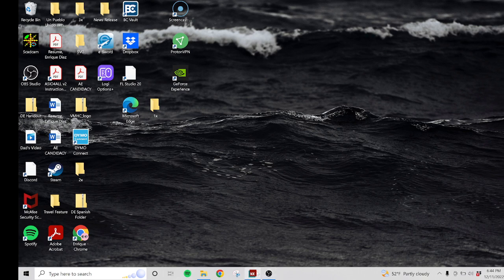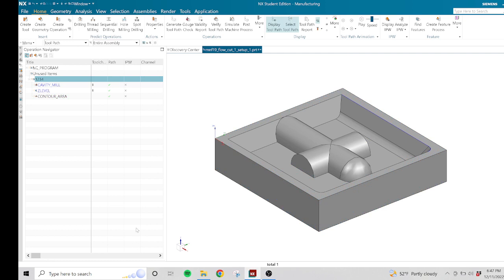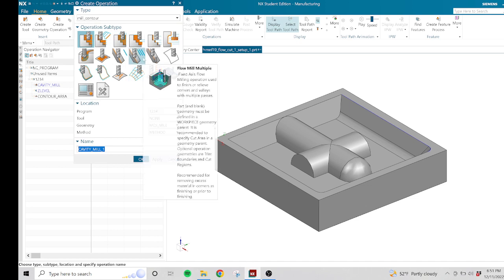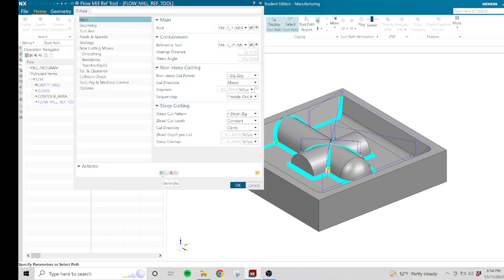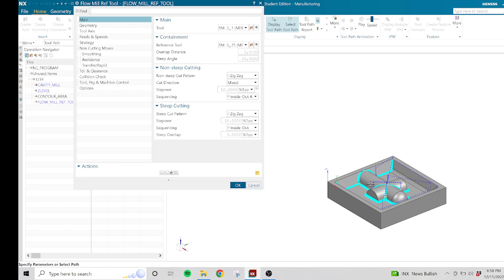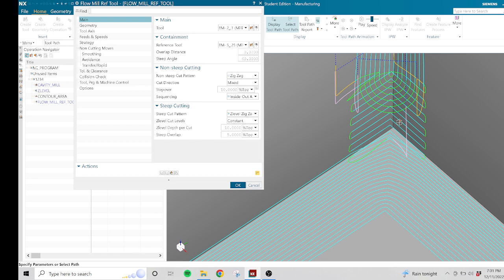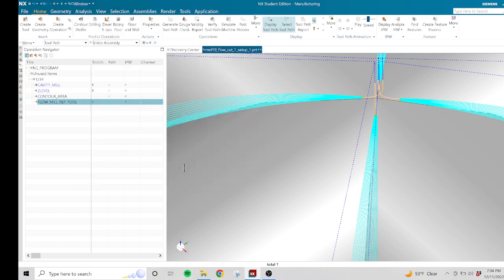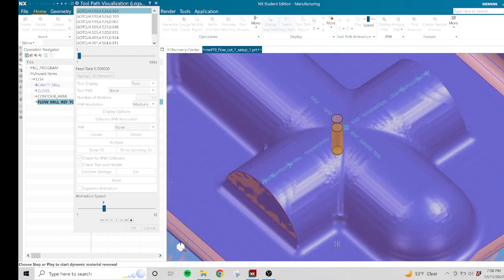From Siemens NX12 to Siemens NX 2007 Exercise 4.9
Machine uncut areas using a Flowcut operation
When uncut material remains because a tool is too large to machine certain areas, you can use a Flowcut Reference Tool operation to remove the remaining material. You select the tool from a previous operation to identify the uncut areas, and then machine with a smaller diameter tool.